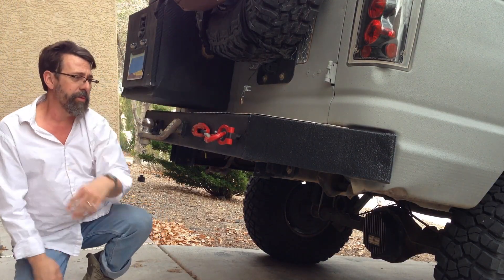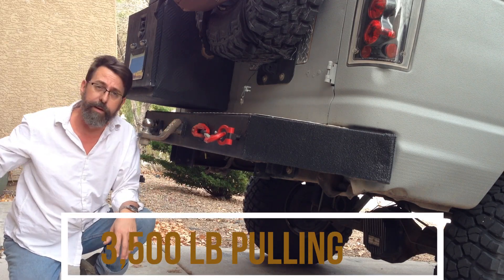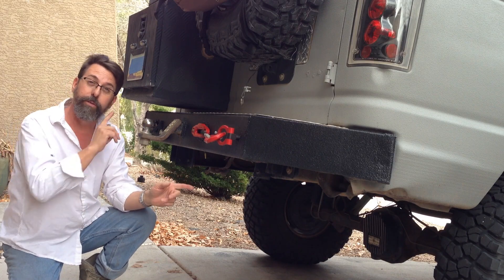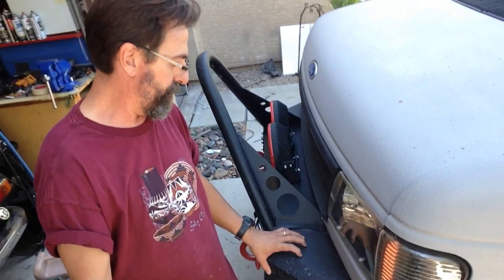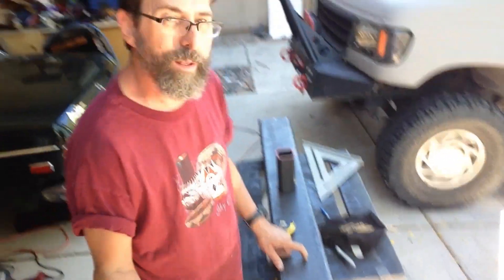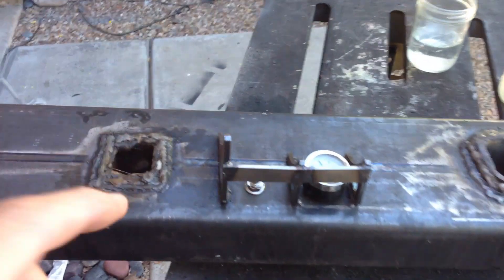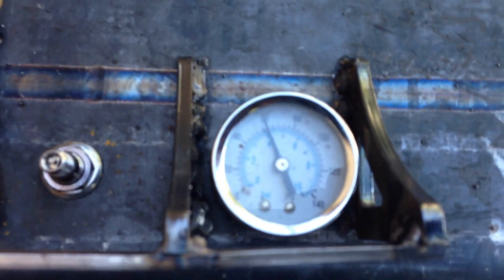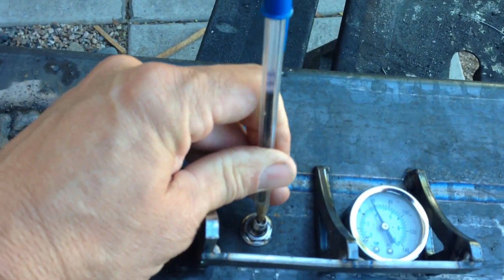Building the air-tank bumper.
Short film on how the rear air-tank bumper works and was made.